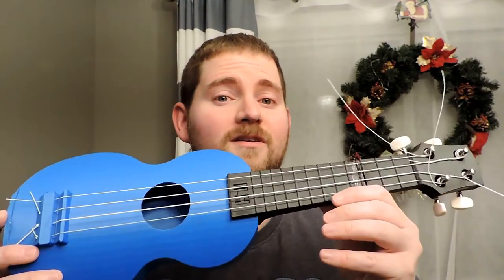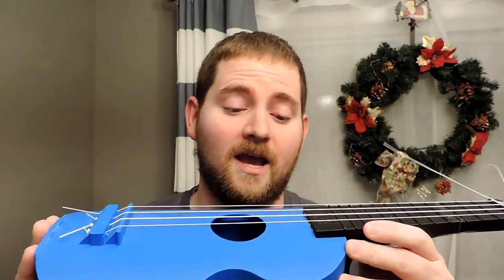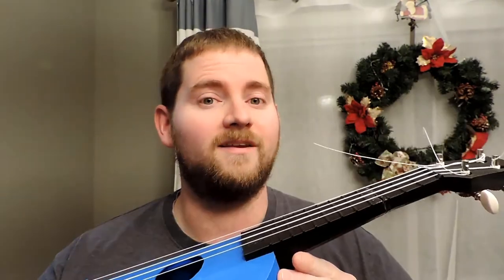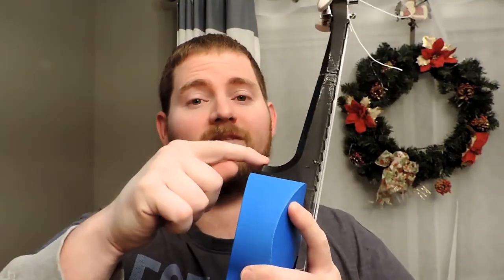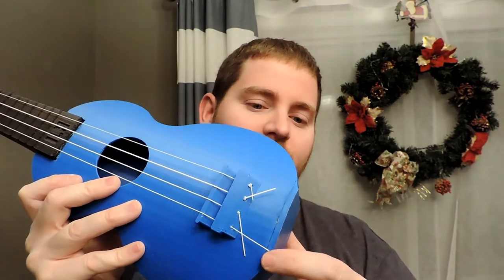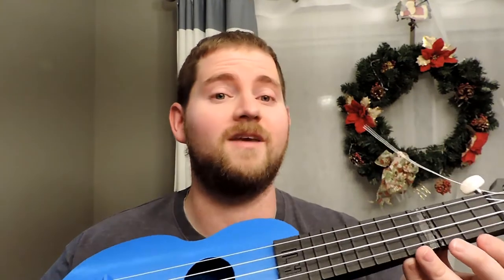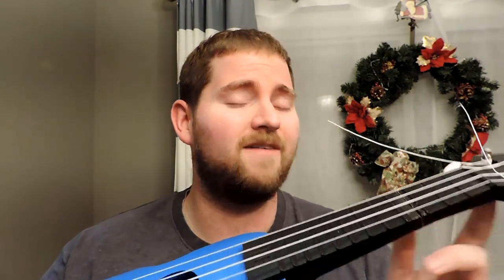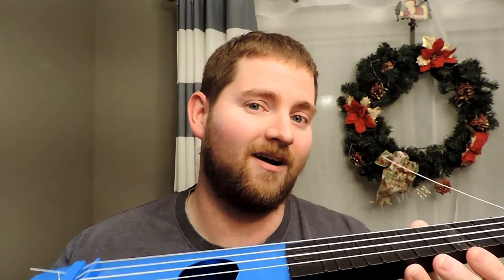Make A Model Monday - The 3D Printed Ukulele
Print off this Ukelele and make sweet sweet music all night long!